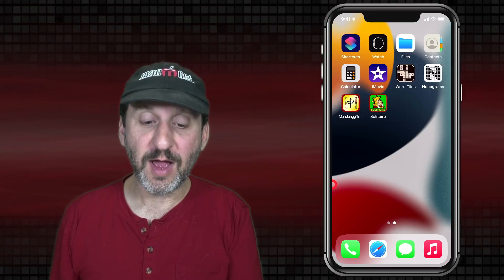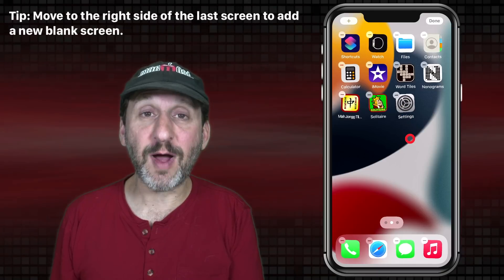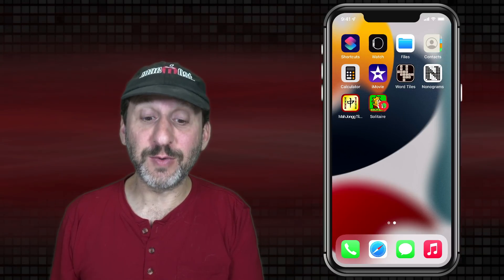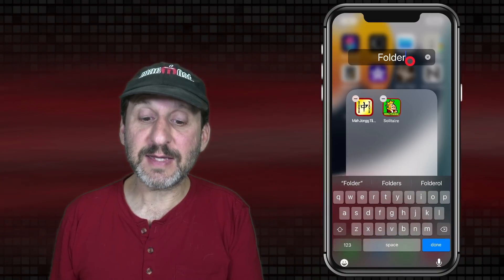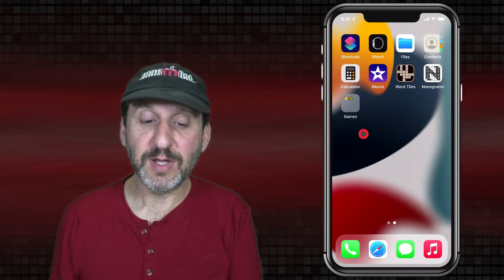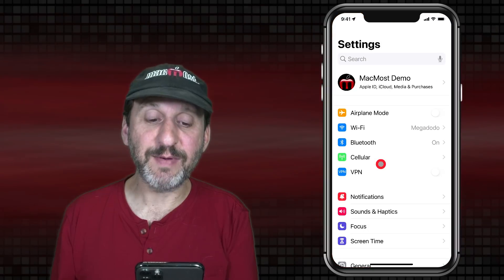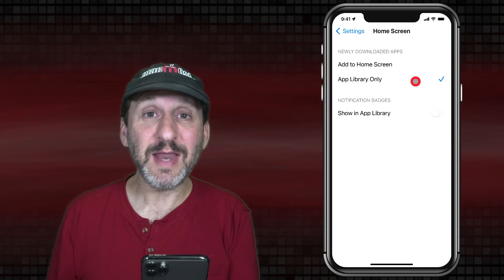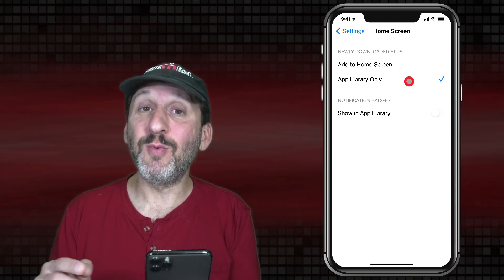Managing Your Home Screen App Icons On iOS 15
Here are the basics and some advanced tips for arranging the icons on your iPhone's Home screen. Also learn how to create folders, change the order of the screens, and only show a small selection of apps on your Home screens instead of all of them.